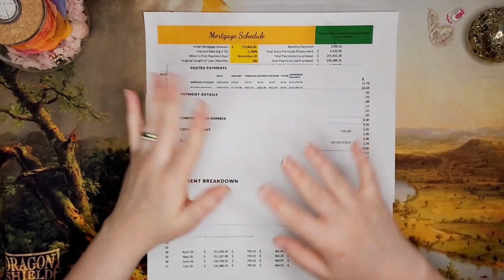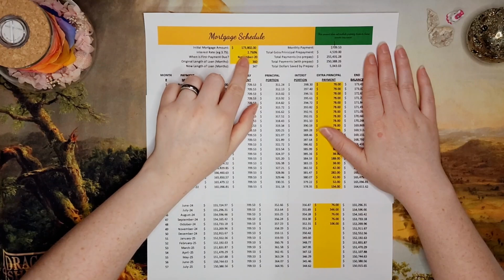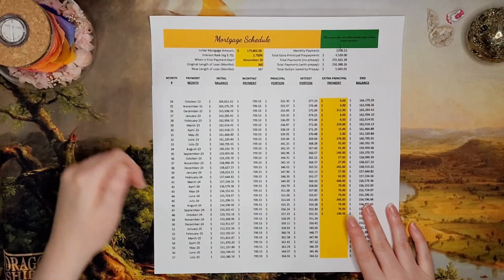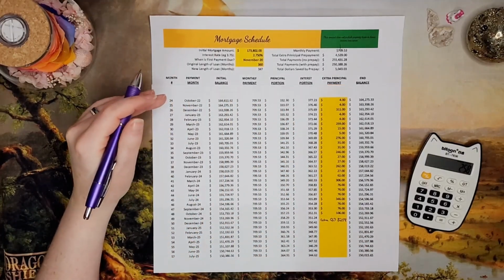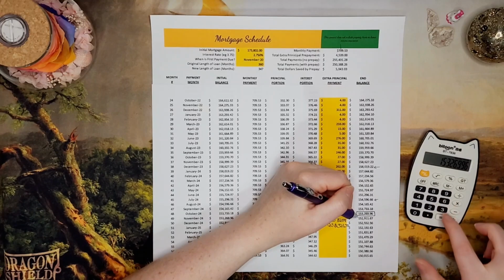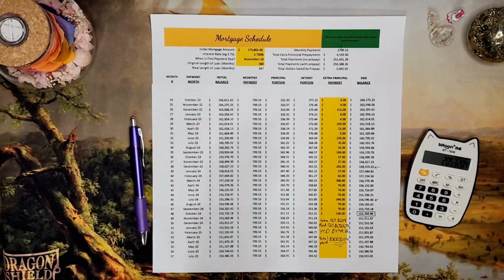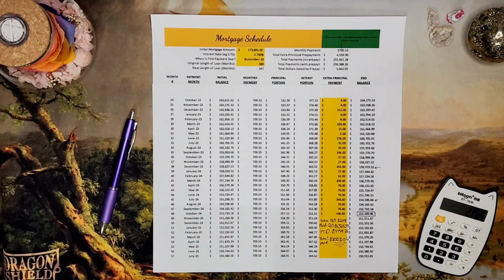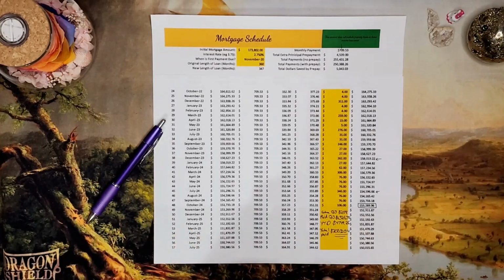Mortgage Update End of September 2024 | Paying Down my Mortgage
Hi, everyone! In this video, I am giving my mortgage update for the end of the third quarter of 2024, describing where we started, where we are now, and what we hope to achieve moving forward!

Mojo's Money is a budgeting, cash stuffing, mortgage pay-down, general frugality, and financial topics channel. If that is your thing, come along for the ride!